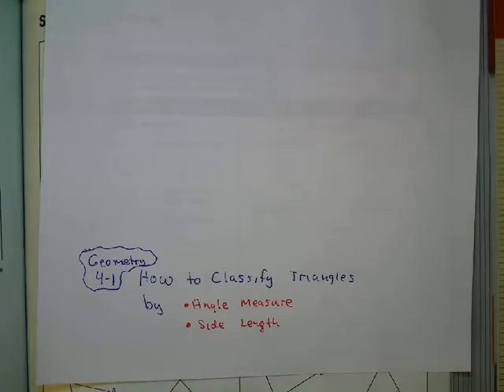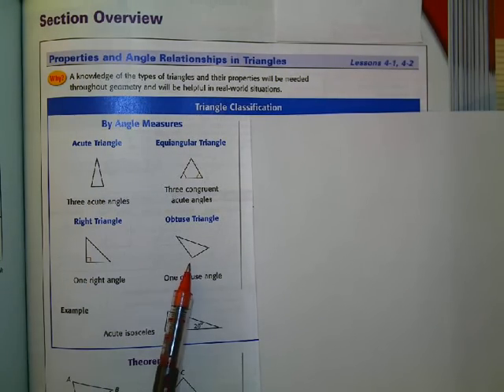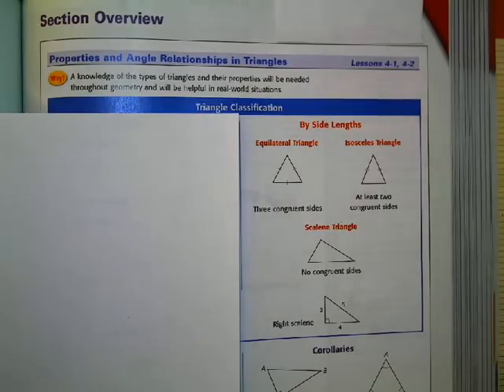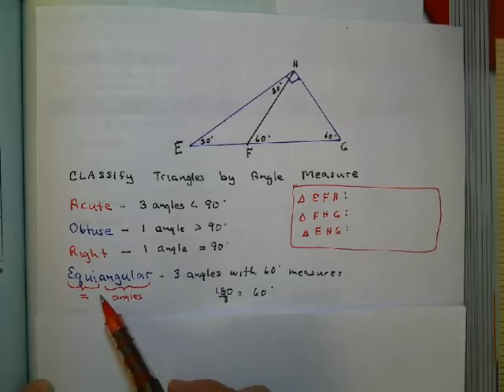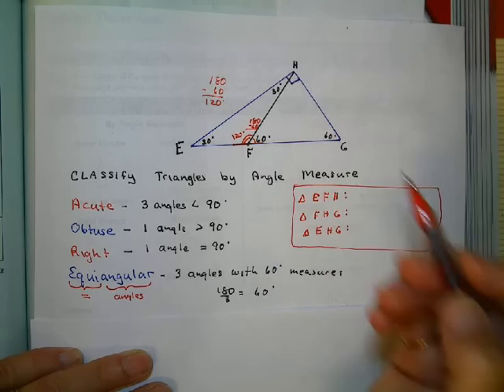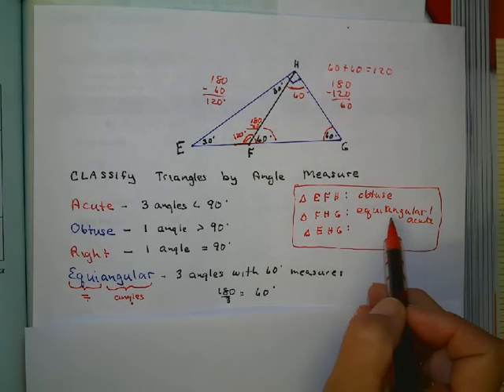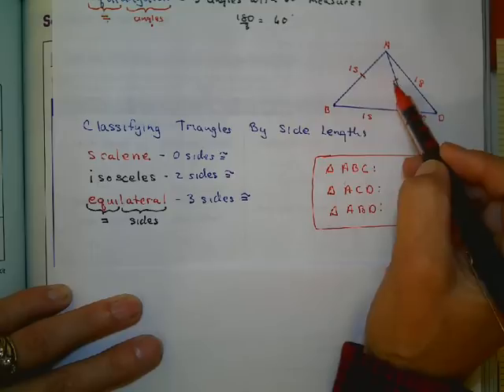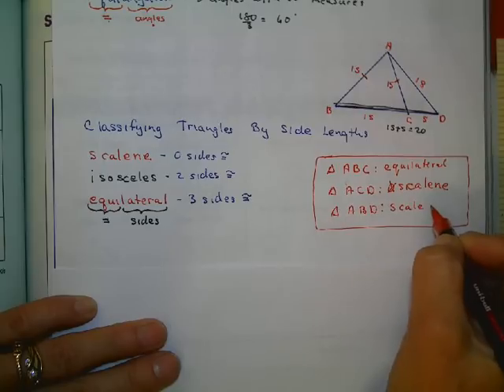4-1 How to classify triangles.avi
Geometry Video following Holt Geometry text lesson 4-1